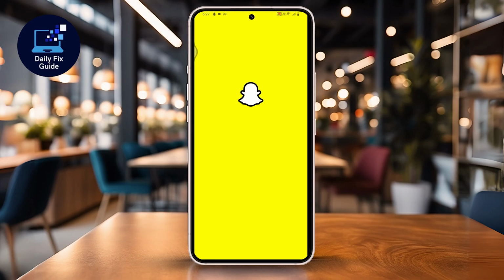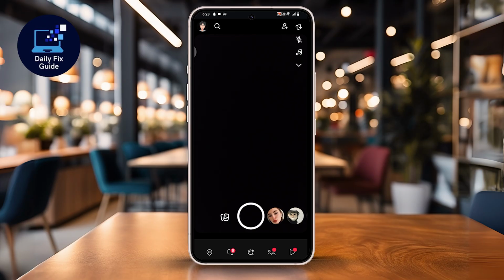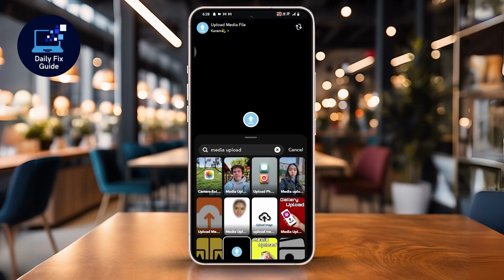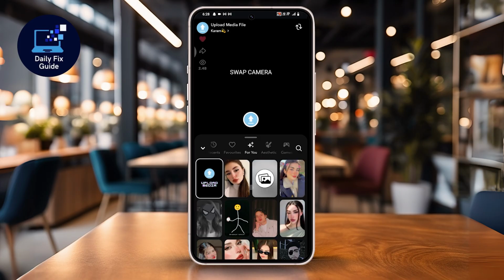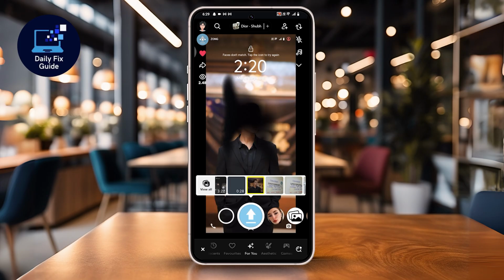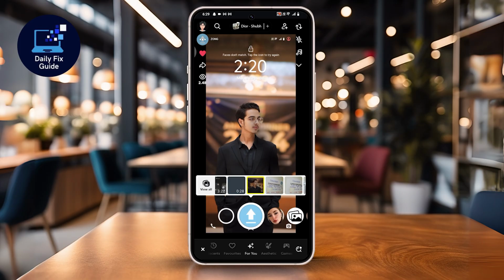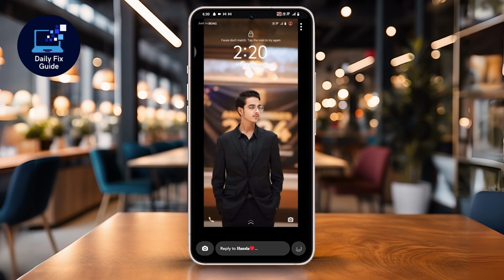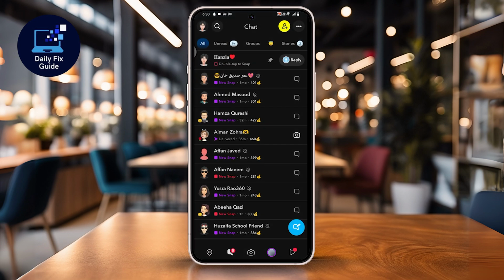Fix Snapchat Media Upload Problem | How to Send Snaps Without Media Upload on Snapchat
Having trouble sending snaps because of a media upload problem? In this step-by-step guide, we’ll show you how to fix Snapchat’s media upload error, troubleshoot connection issues, clear cache, and adjust settings so your snaps send smoothly. Perfect for iOS and Android users who want to fix Snapchat upload problems fast.